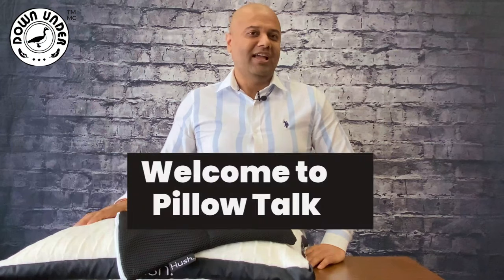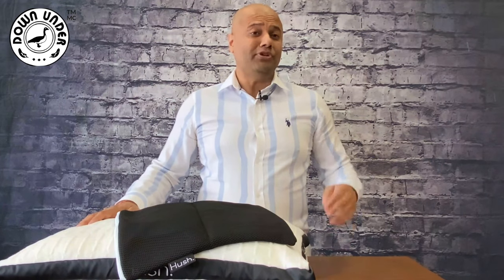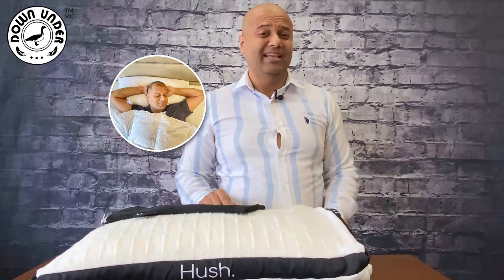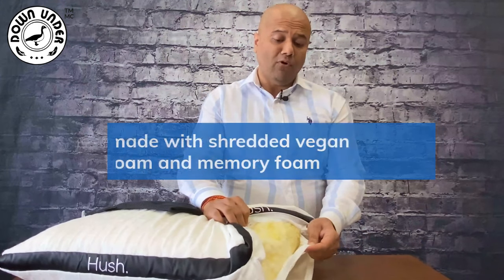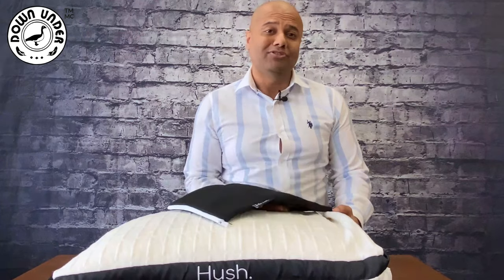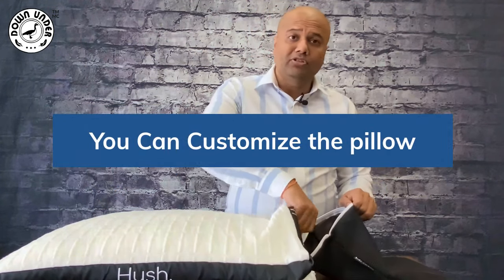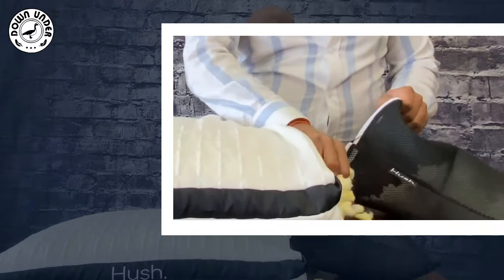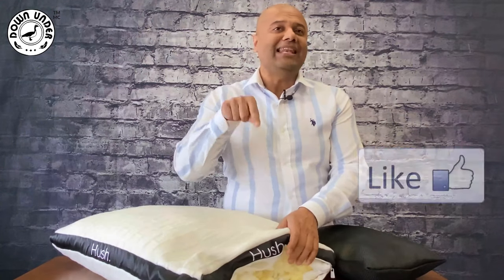Review 2021 Hush 2 in 1 Adjustable Pillow from Down under Bedding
MISSISSAUGA, ON, July 2021 /PRNewswire/-- The Hush Pillow is fully adjustable which means it works for any sleeper (side, back, stomach), and even comes with a FREE Hush Travel Pillow included putting the extra "fluff".

The removable and easy-to-wash bamboo cover is naturally antibacterial and made with anti-face-wrinkle technology. Providing a safe and soft touch for your face all night long.

This is a pillow that knows you and that you'll take everywhere. Use the included Travel Pillow on the plane, in the car, or on the train.

The Hush foam is designed to never go flat or lumpy; the pillow keeps its shape no matter what kind of sleeper you are!

Contact Name: Mr. Tony Sagar

About DOWN UNDER BEDDING

Everyone's sleep is unique & different. Down Under Bedding has a wide selection of natural alternative sleep solutions so you can wake up feeling refreshed and ready for your day. Live better, sleep better.